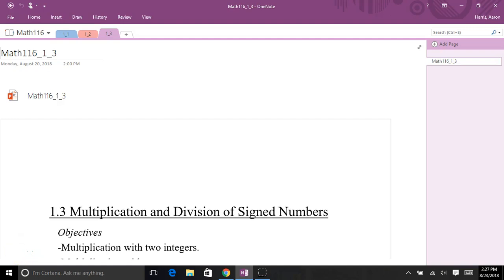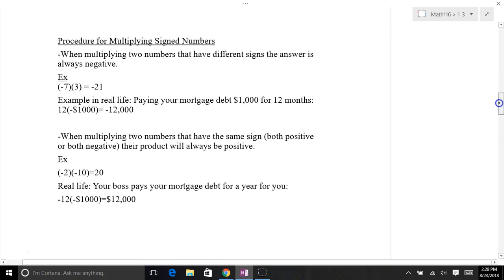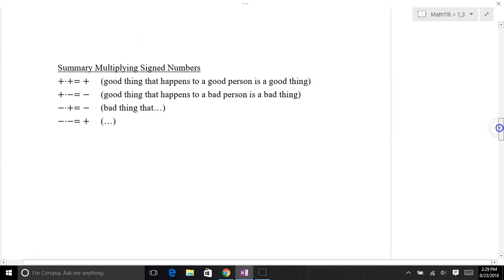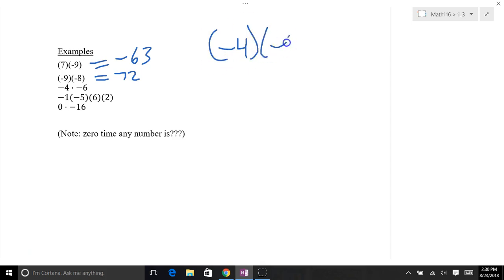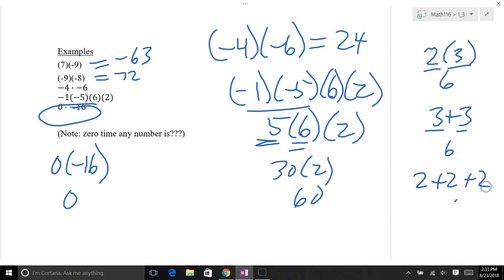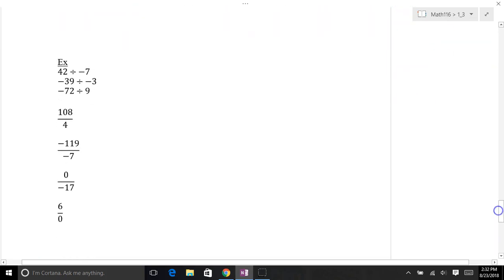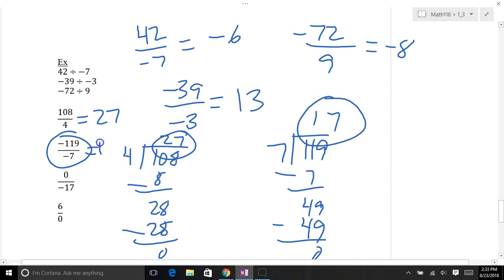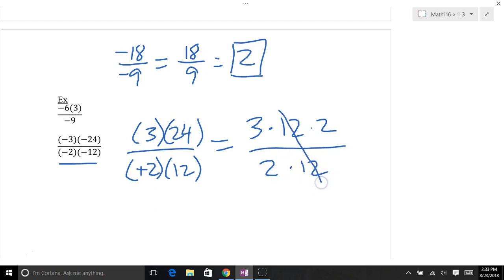116 1 3